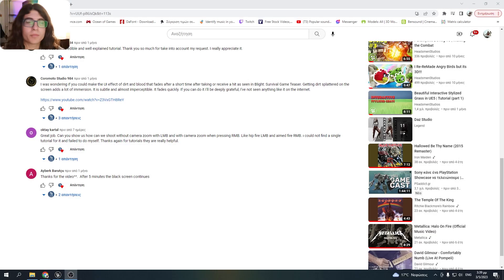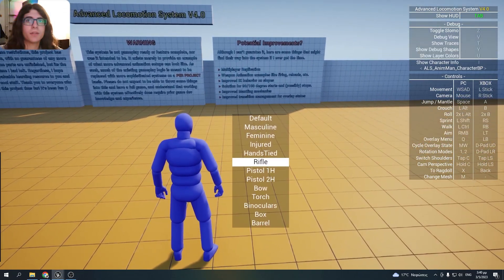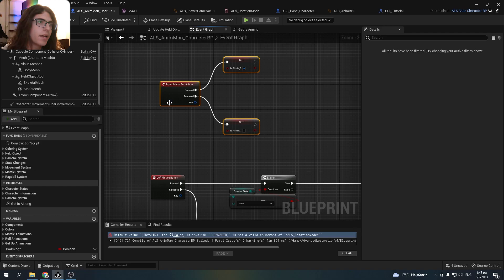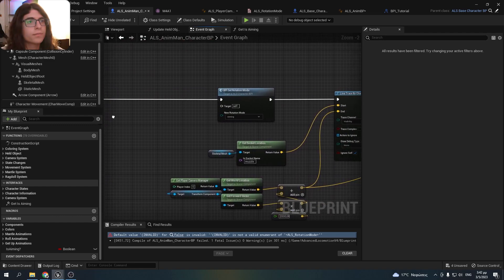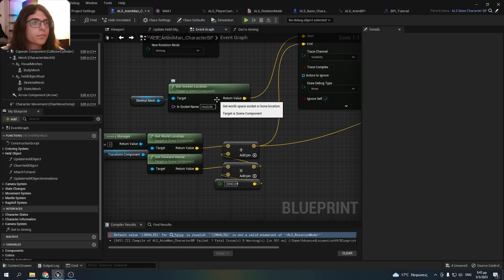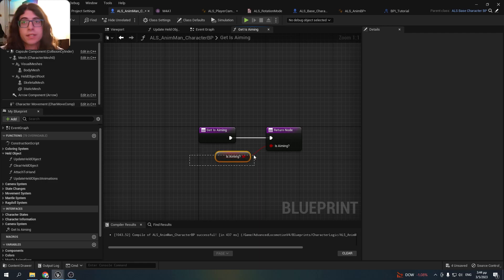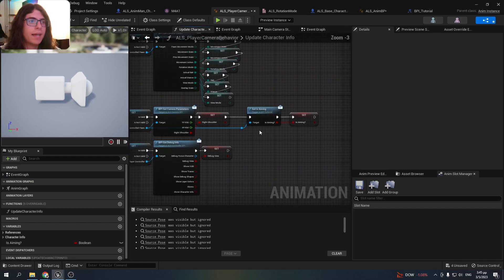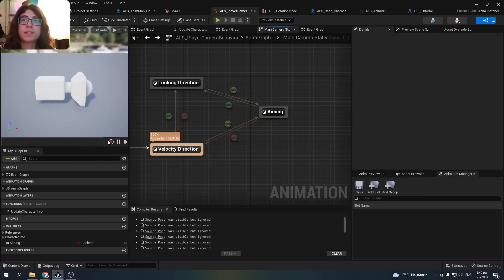Shoot without ADS in ALS | UE5 Tutorial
Hello everyone! Someone asked me to make a tutorial on how to make a ALS Shoot without Aiming Down the Sights. If you have any questions fell free to ask in the comments. Hope you learn something new and enjoy!